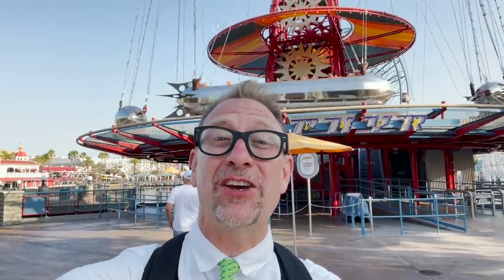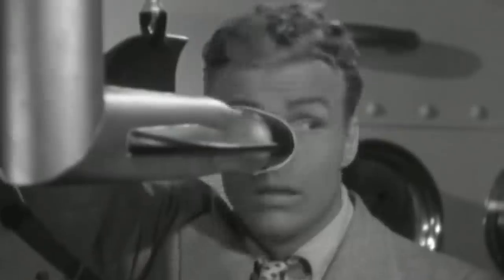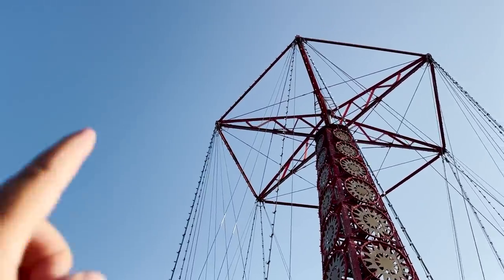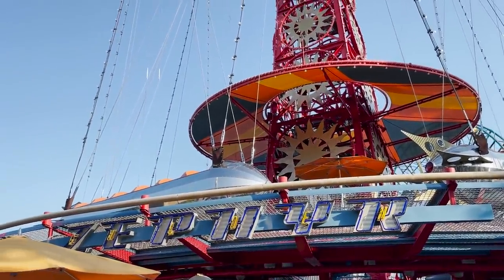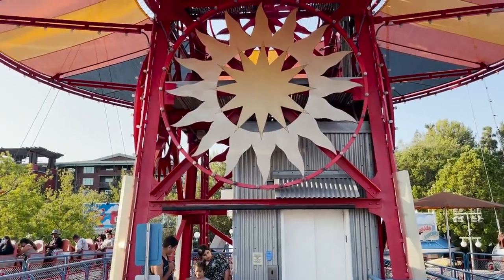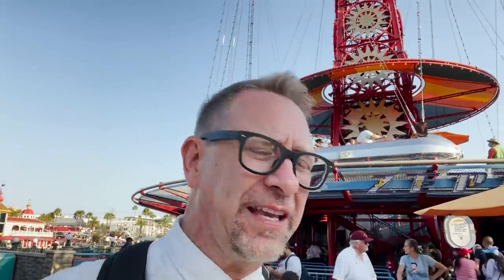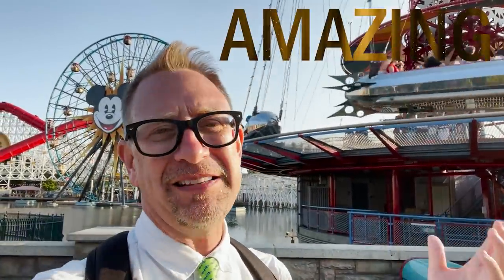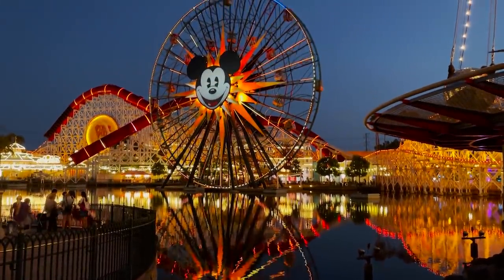The MOST UNSTABLE RIDE at Disneyland! This Ride Shuts Down More than Any Other Ride SECRETS REVEALED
The Golden Zephyr is one of three original attractions at Disney California Adventure that are still in operation. This ride closes down more than any other attraction because of wind. Do you know what Zephyr means? Do you know who popularized the word Zephyr? Do you know what movie the Zephyr was modeled after? Do you know the difference between a wind and gust? Lets find out.

Come to our event November Saturday November 13 2021. We are having a Provost Park Pass Expo. This will be a day to remember as we have guests (The voice of Minnie Mouse) panels, games, giveaways, trivia, Bloopers and more. Get your ticket here to attend. It is a limited event and it will sell out. Be sure to put November 13 when you select your ticket.

Platinum:

Jonathan
Andrew Justvig
Anne C
Franky Jr.
@TrailOfPixieDust on IG
@UnknownOverland on IG
Sharkbait Muhaha
The Hansen Family
Rob Moreno
Trace & Jessica G
Caleb Brown

Professors:

Cross The Boarders
The Stockett Family
Jeff Maddog
Leah
Kittel Family
Jeff N
Brandon L
@theapbobas on IG
Vince
Nicole Kurtiak
Kimberly Moore
@TheCoffeeIsMagic IG
Greg & Kenzie Silva
Natalie C
Shelly Brown
Jason & Renee

Video Edited by Alyssa LaBotz